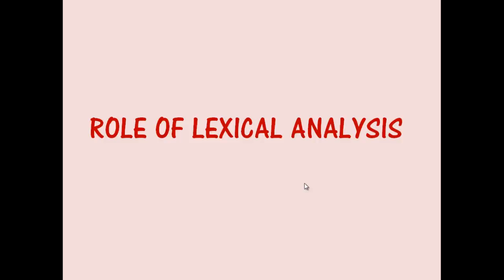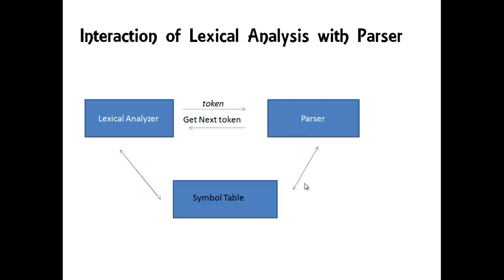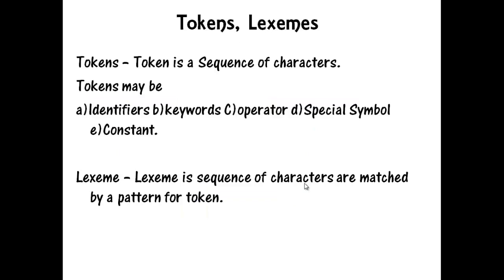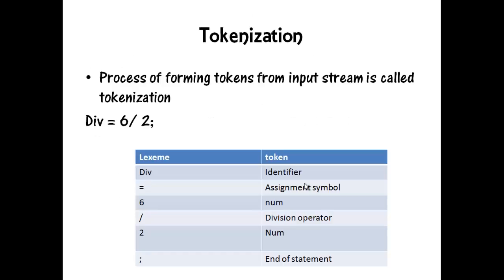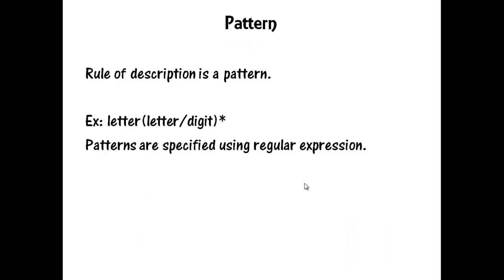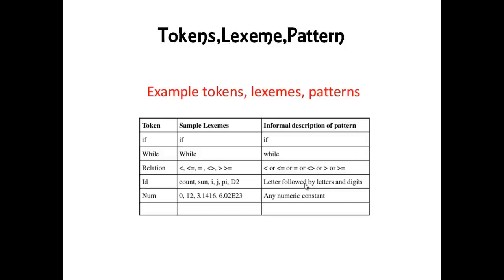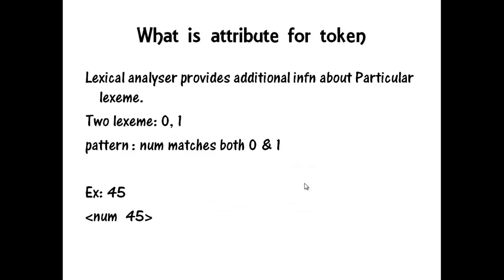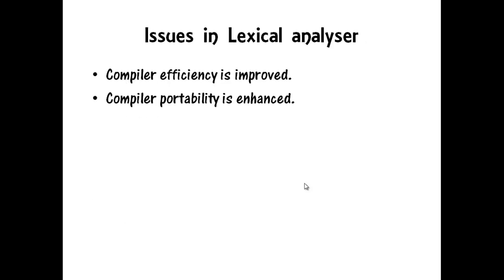Lexical Analysis : Introduction - Tokens,Patterns,Lexeme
Lexical analysis is the first phase of compiler. It is a process of taking Input string of characters and producing sequence of symbols called tokens are lexeme, which may be handled more easily by parser.

Interaction of lexical analysis with parser is explained.

Tokens

Tokens are sequence of character that can be treated as a single logical unit, tokens may be a) identifiers b)keywords c)operators d)special symbols e)constants.

Lexemes

A lexeme is a sequence of characters, in a source program that is matched by a pattern for token.

Pattern

   Rule of description is a pattern.

Attribute for token

    when more than one pattern, matches a lexeme, lexical analyzer must provide additional information about particular lexeme,that is matched to subsequent phase of compiler.

Examples for Patterns,lexemes & tokens are explained.